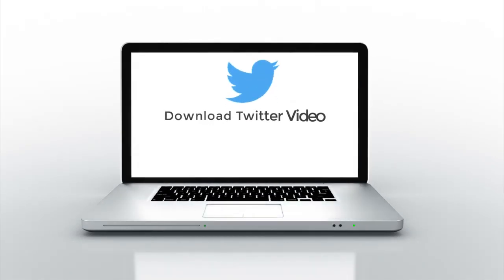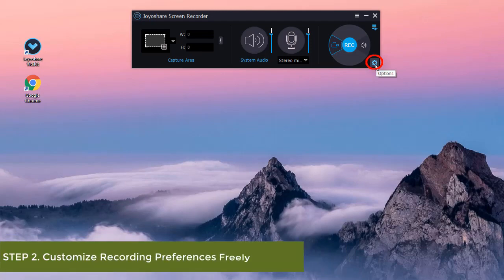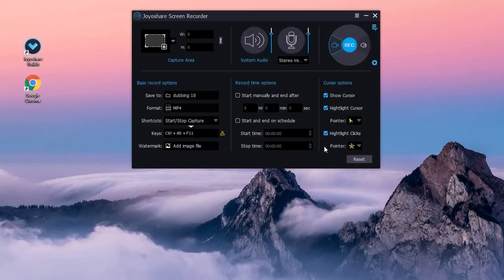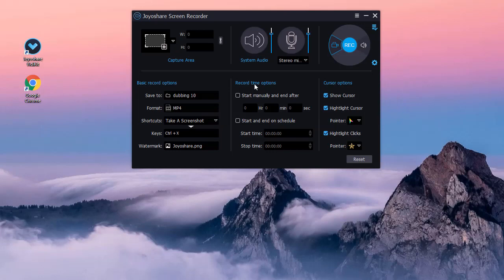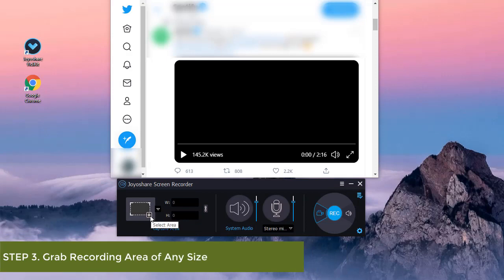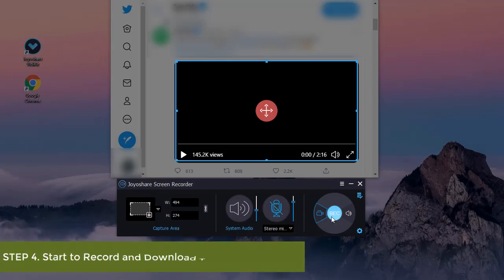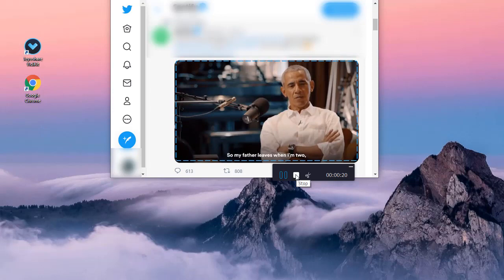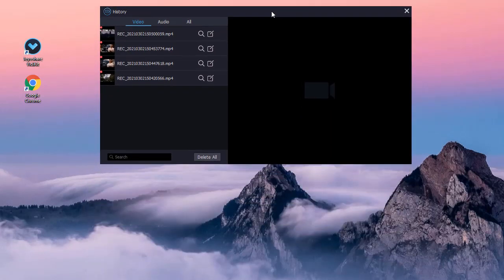Record/Download Twitter Video on Computer in the Best Way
🍃 The screen recorder built in Joyoshare VidiKit has outstanding performance in recording and downloading any video/audio from any site.

🍃 In today's video, we will show you how to use it to record and save a Twitter video in high quality without any latency.

Step 1: Run Joyoshare VidiKit and open screen recorder;
Step 2: Set recording settings;
Step 3: Grab capturing area;
Step 4: Start to record Twitter video;
Step 5: Play and edit downloaded Twitter video.

What makes Joyoshare VidiKit unique?
✅ Merge several video clips into a larger one losslessly
✅ 60X speed to cut and trim videos and audios without quality loss
✅ Convert between more than 150 video and audio formats
✅ Crop, Rotate, add watermarks and special effects to videos
✅ Offer freeware to convert HEIC, LivePhoto and play files